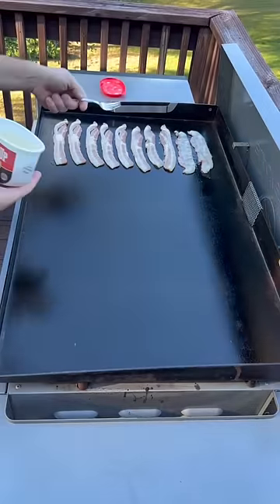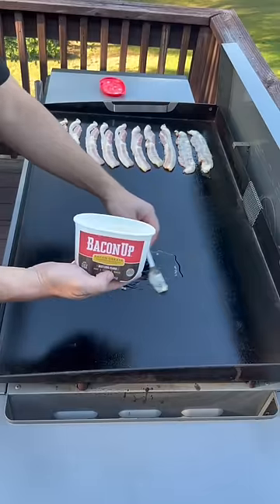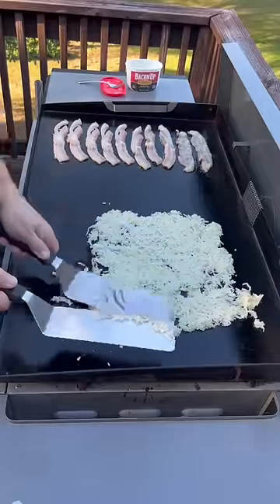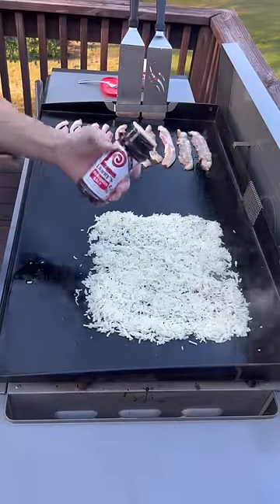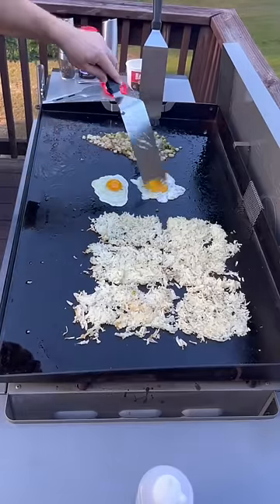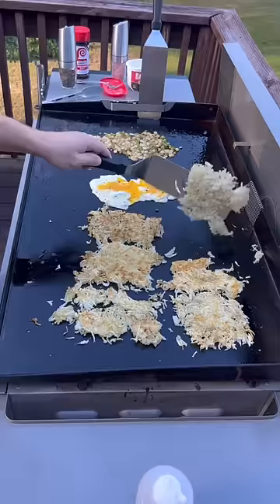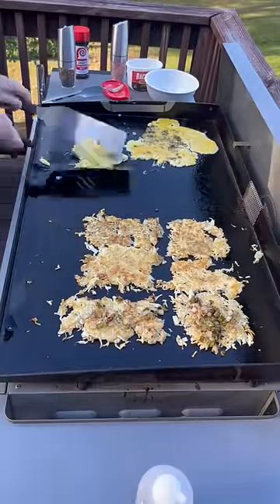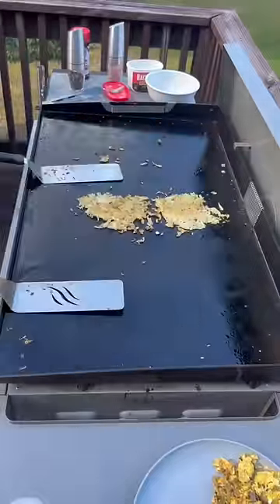Breakfast On the Blackstone Griddle | Bacon Eggs and Hash Browns